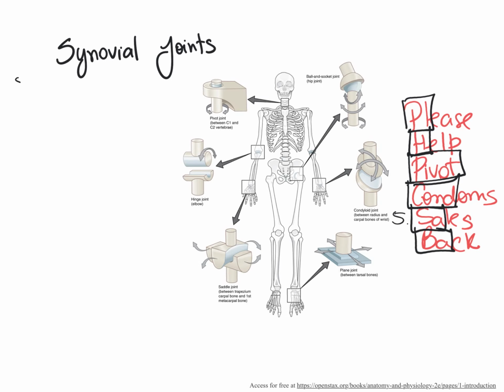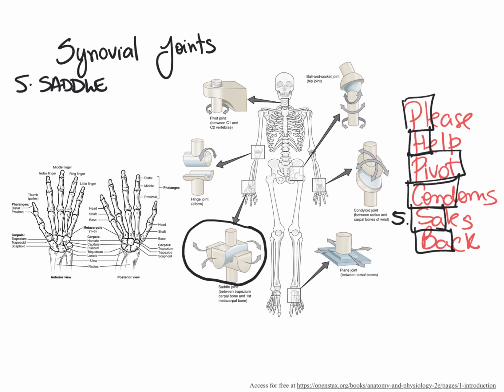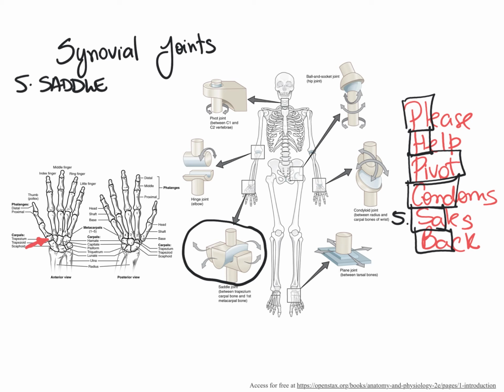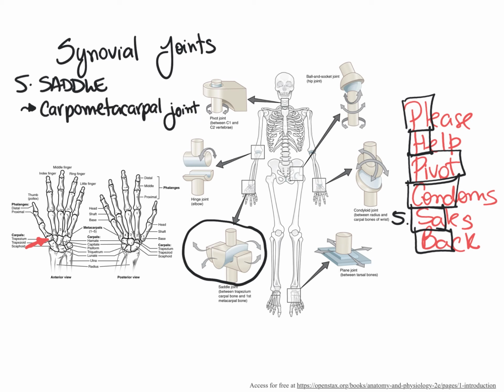Dr. Benaduce: Saddle Synovial Joint (Joints Lecture)